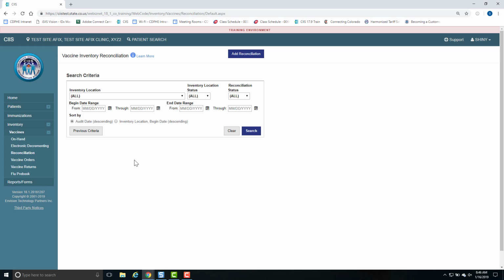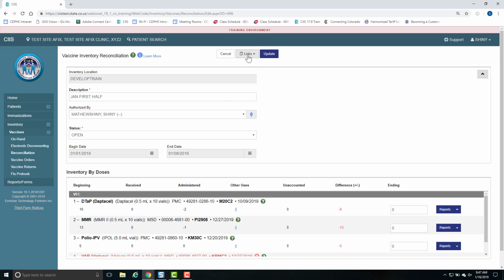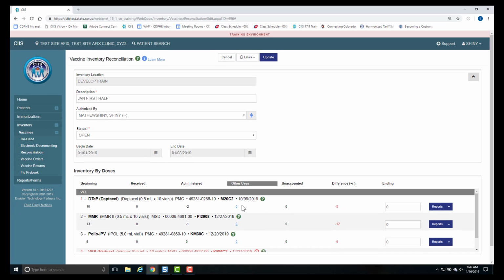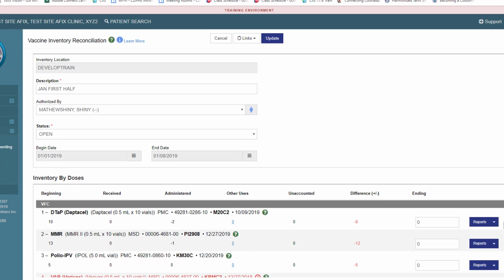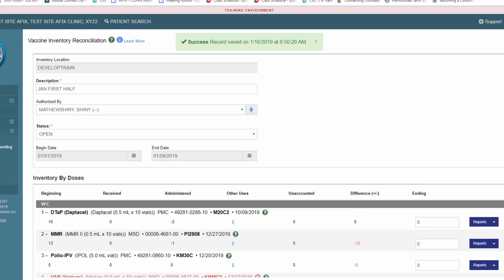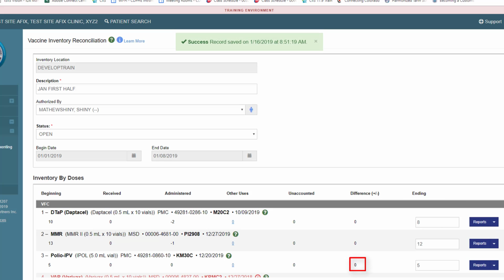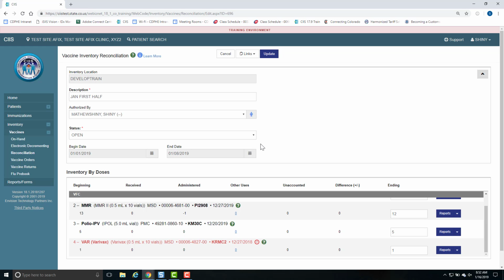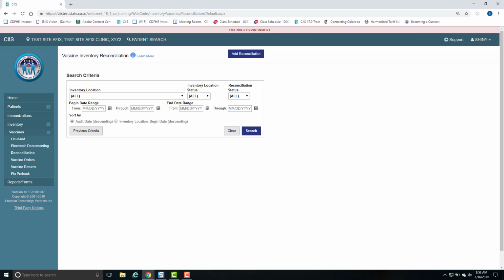CIIS How to Balance and Close a Reconciliation (For Manual Inventory Users)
This video demonstrates how to balance and close a reconciliation, including adding your physical ending inventory ( (For Manual Inventory Users).